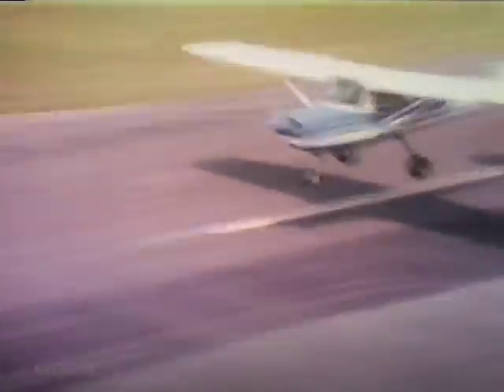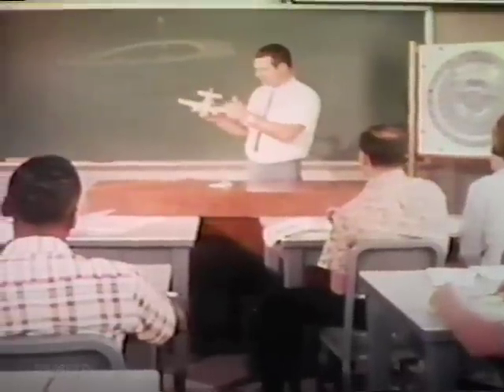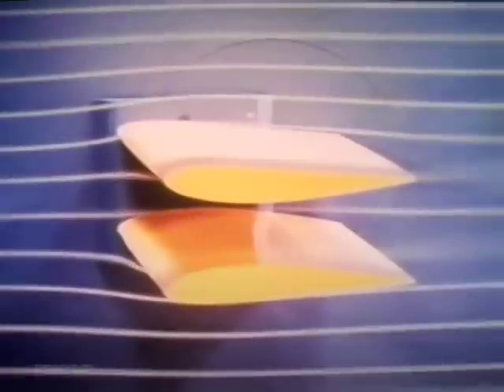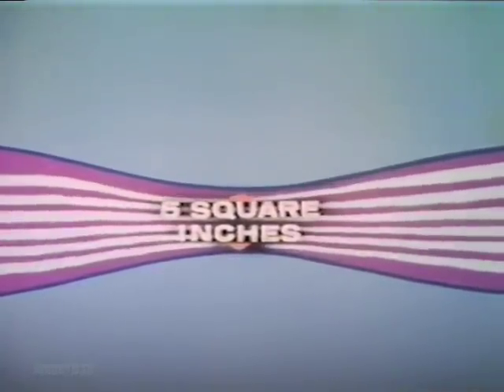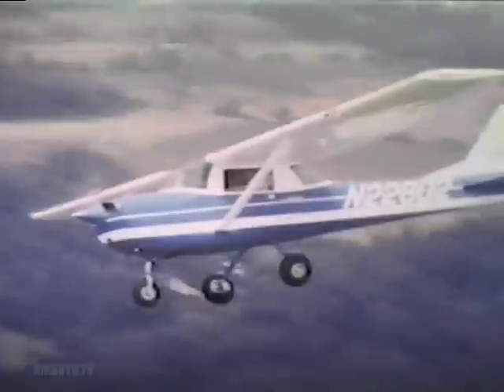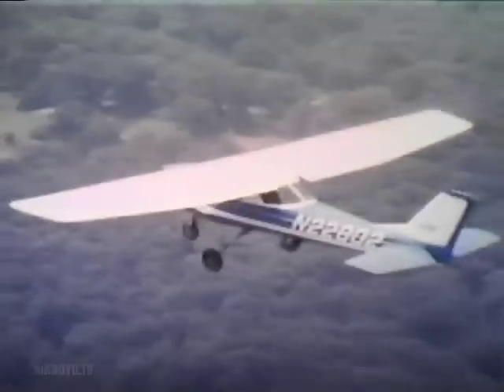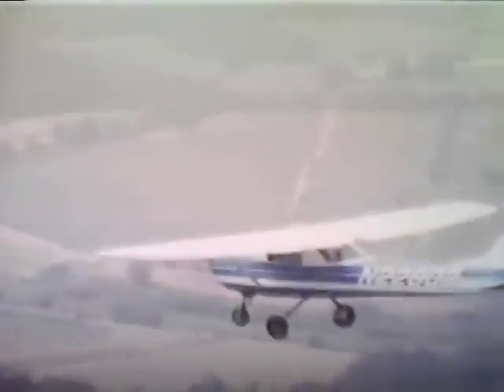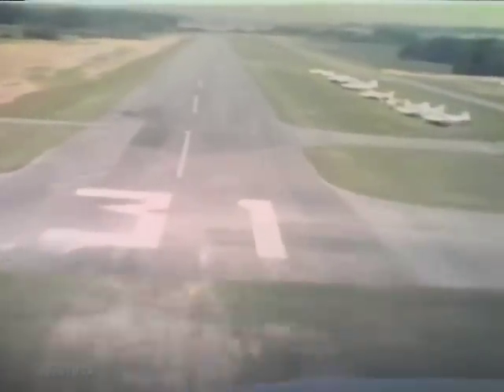How Airplanes Fly (1968)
Department of Transportation Federal Aviation Administration
NTIS AVA08357VNB1
What makes an airplane get off the ground and stay in the air? Easy to understand film combines animation and live sequences to explain ... all » basic aerodynamics. Forces of lift, weight, thrust and drag are shown in relation to flight.